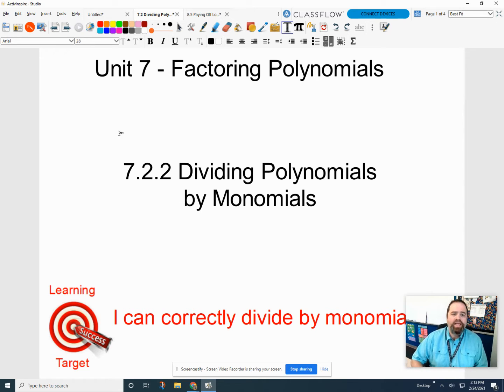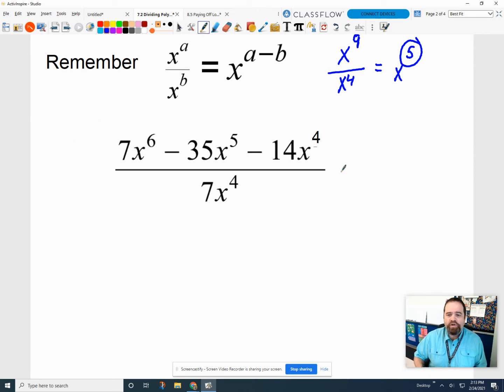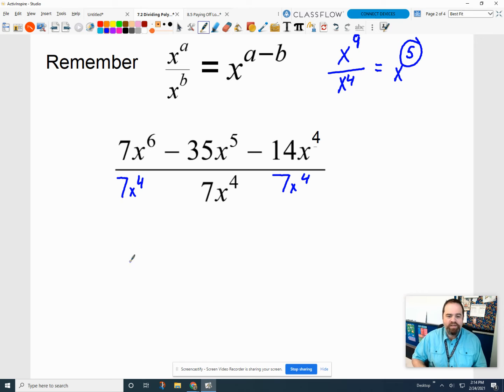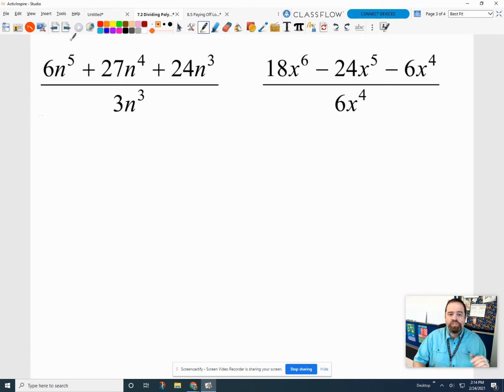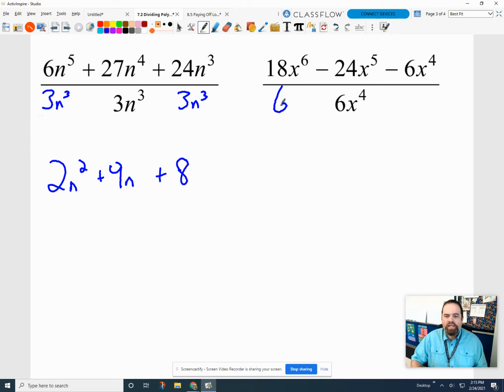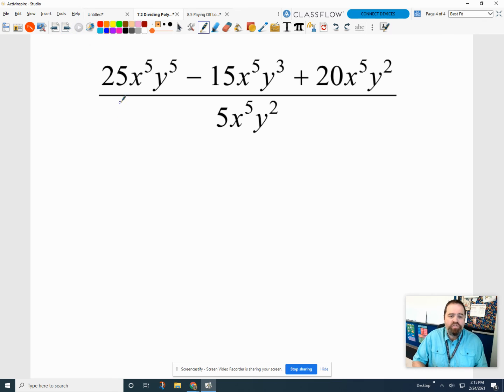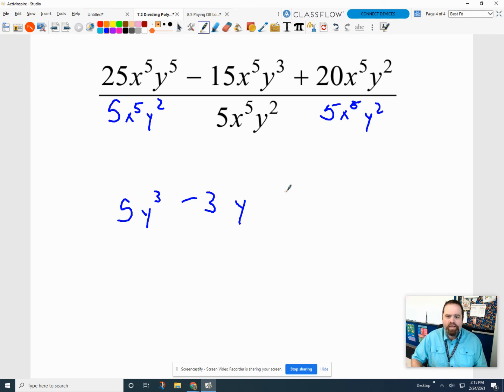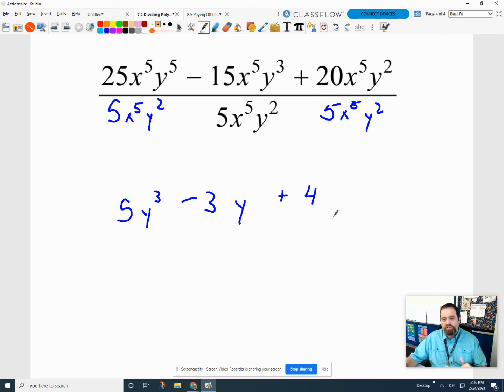7.2.2 Dividing Polynomials by a Monomial